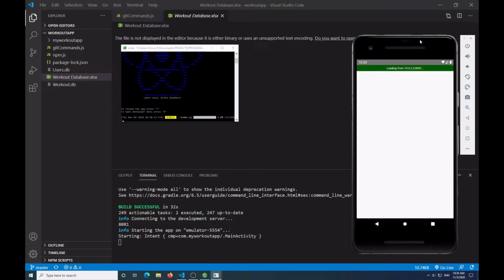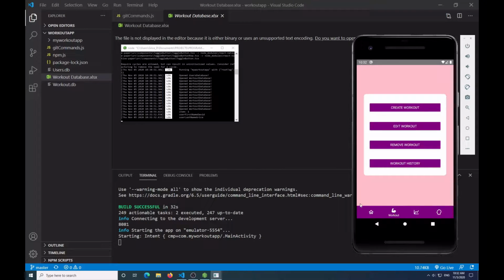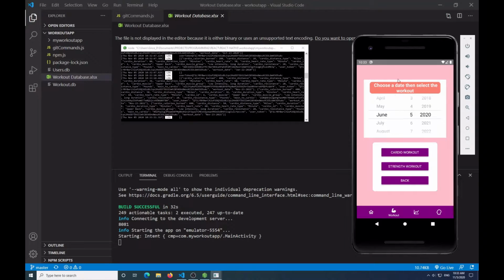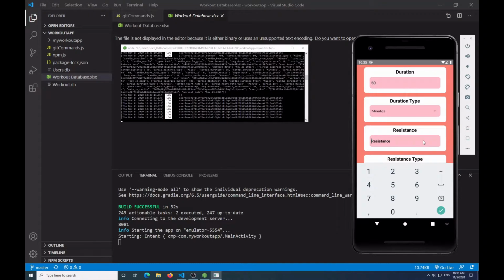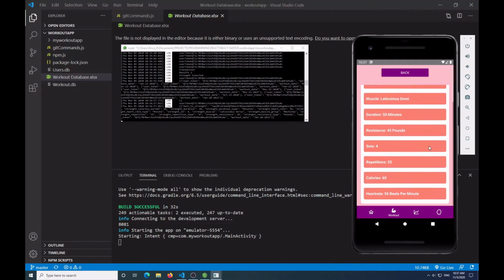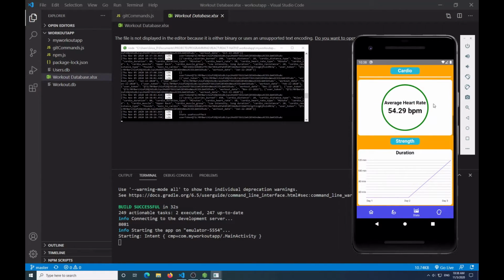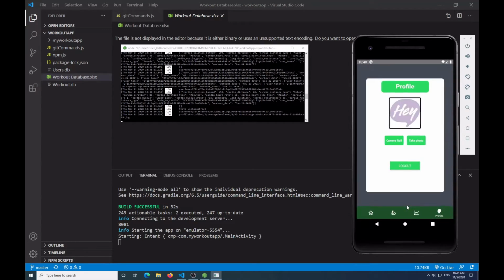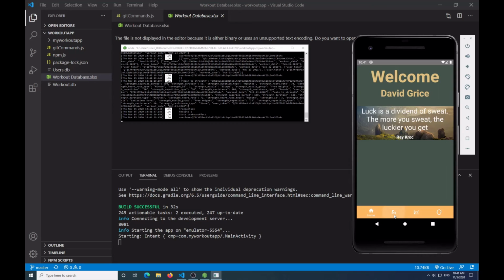React Native Tutorial: Project Overview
Hey all!

I hope you are doing well and staying safe! :)
In this video, I give an overview of the functionality for our MVP-1 React Native app! It will include local storage (ASYNC, SQLite); fetching from an API; CRUD (Create, Retrieve, Update, Delete) operations; basic Statistical Analysis/Visualization; and finally a basic Profile image picker. Reminder this is MVP-1, meaning there are many ways to improve upon and go forward, implementing whatever you want as features. The overall structure for this project is to help people who are not familiar with React Native (like myself), get their "feet wet" and hopefully help grasp a better understanding of items/topics/apps they themselves can create.

~David